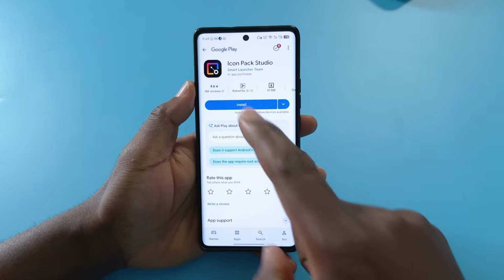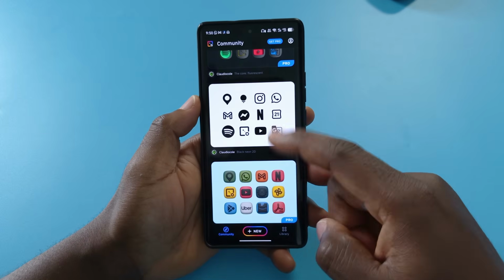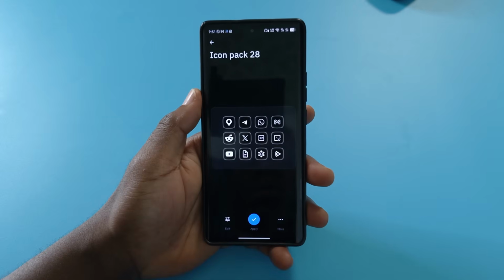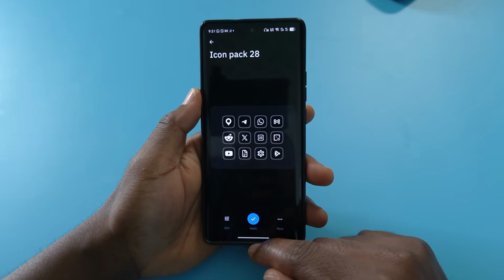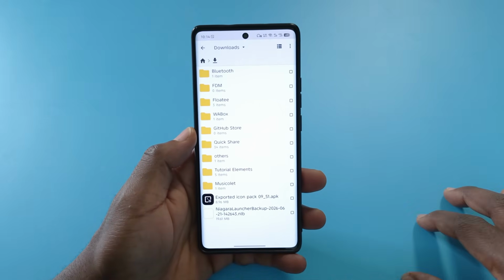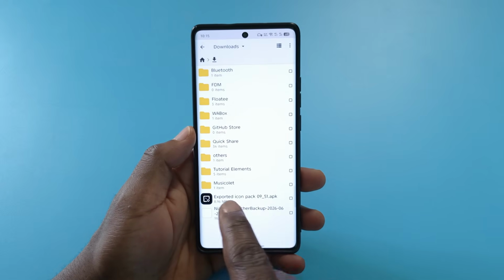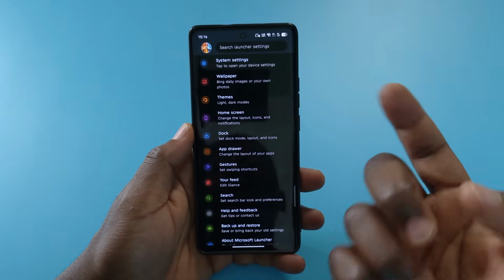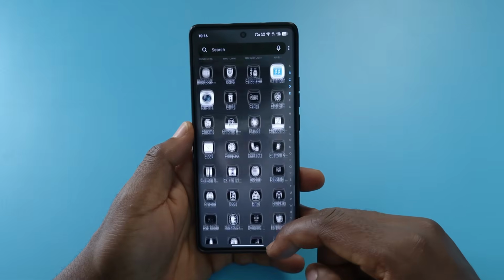How to Use Icon Pack Studio on Android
This video shows you how to use the Icon Pack Studio App